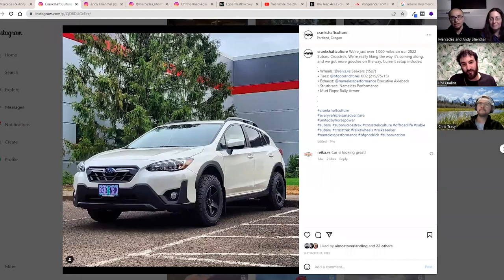Modified Subaru CrossTrek, Crankshaft Culture - OTRA Podcast Clip: Episode 147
Andy & Mercedes discussing their Subaru CrossTrek daily driver.

Ross and Chris greet the return of Andy and Mercedes Lilienthal, co-owners of Crankshaft Culture. Mercedes took part in the Rebelle Rally with a Jeep Wrangler 4xe Rubicon, while Andy was on the Four Wheeler Overland Adventure. They also joined the Alcan Rally this winter. Their fleet includes a Subaru CrossTrek, two Pajeros, and a Mitsubishi Delica travel tractor which frequently appears in the Warn Industries booth at expos.